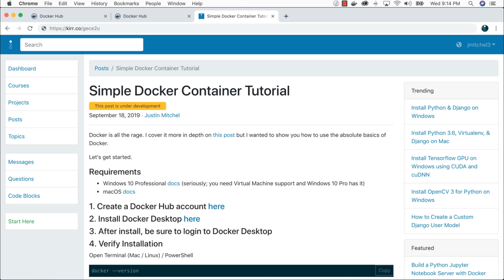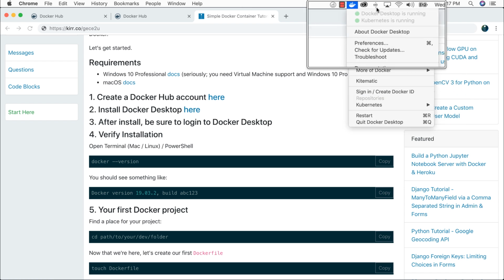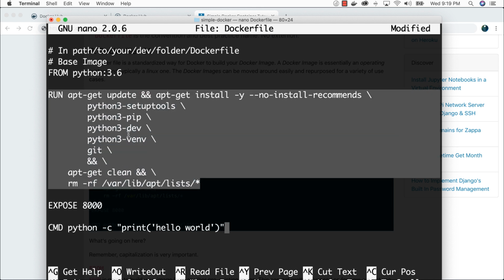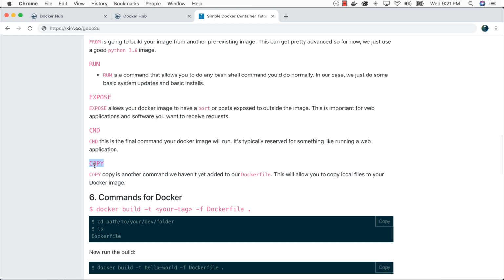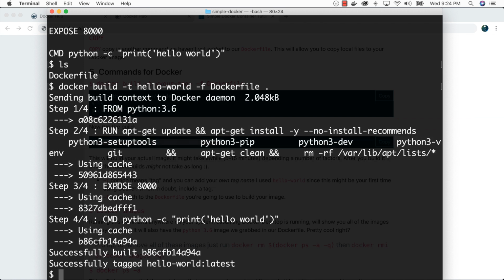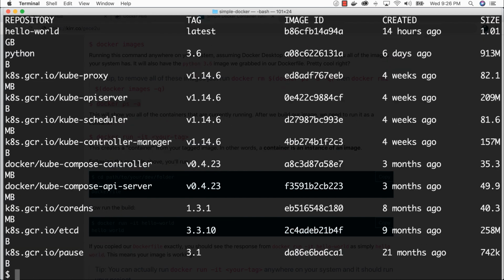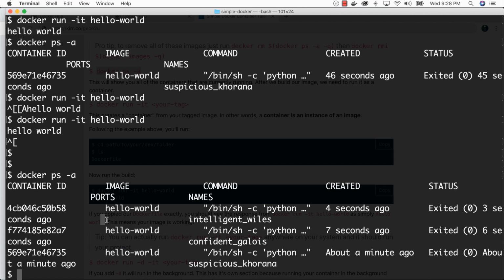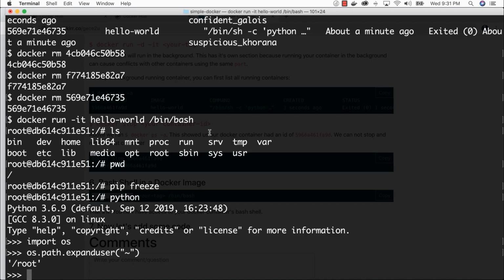Docker Tutorial and Introduction. Simple and Easy.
In this one, we'll set up a very basic docker project to show you how  and why you should be using Docker. Like now.